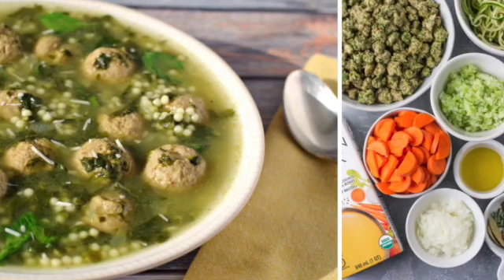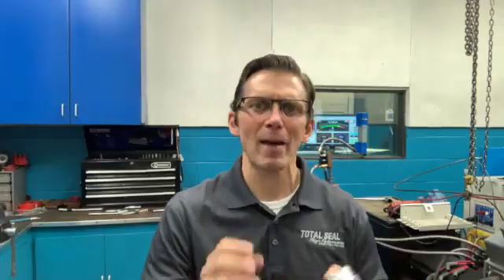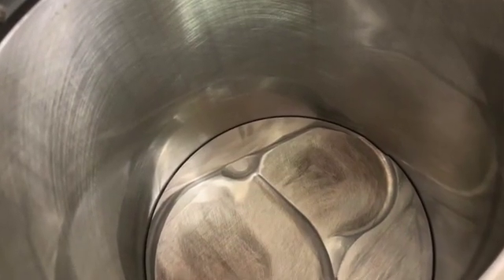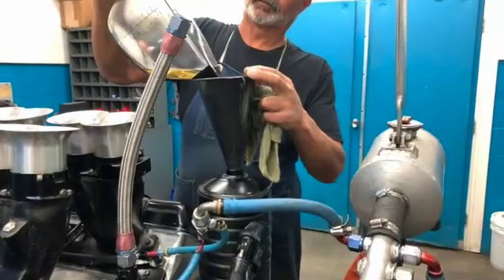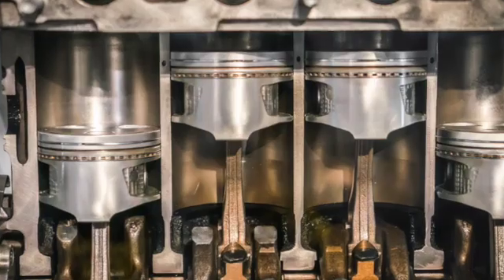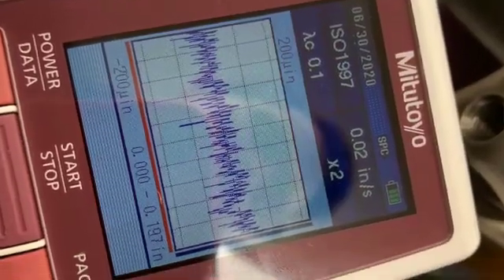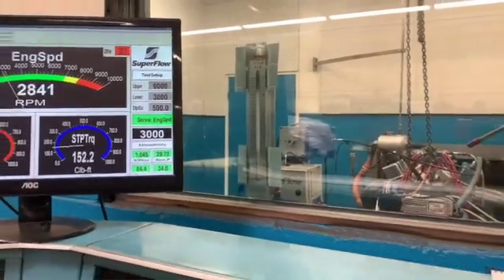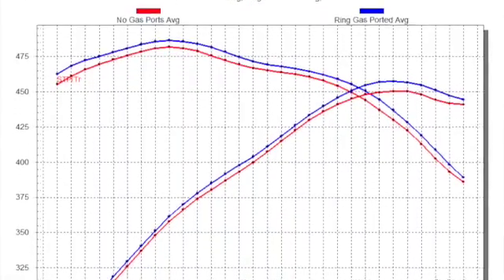What Is Ring Seal Soup?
Piston ring seal is a combination of several factors - the piston itself, the piston rings, the cylinder bore and the motor oil. In this brief video, Tribologist Lake Speed, Jr. explains how these work together to create the seal, which determines the efficiency of the engine. Better ring seal = more horsepower!

Getting the correct surface finish for the type of fuel and induction is critical to both engine durability and performance, but don't forget about the motor oil! The viscosity and type of oil also plays an important role. Plus, you have the pistons rings themselves. All of the components must work together as a team to create that seal that improves engine efficiency.